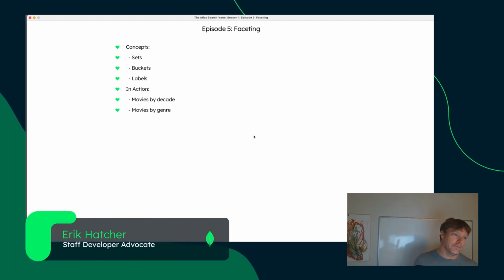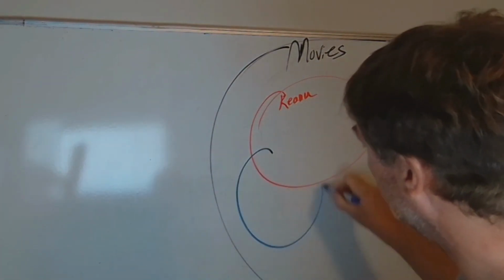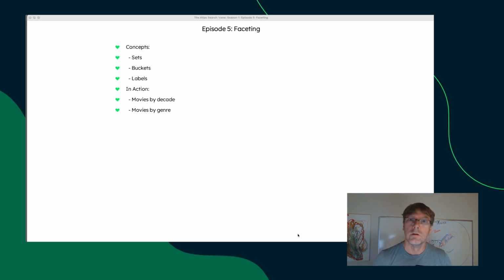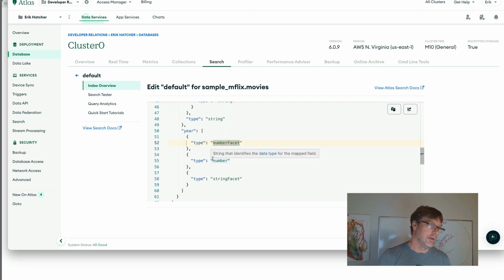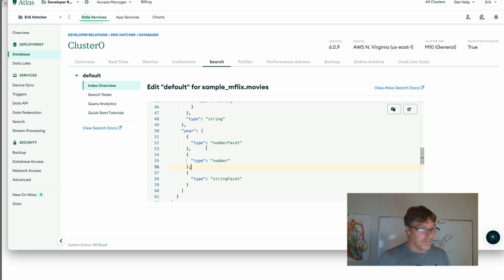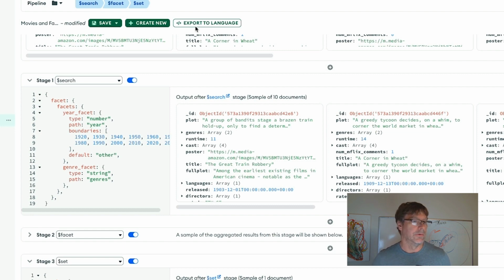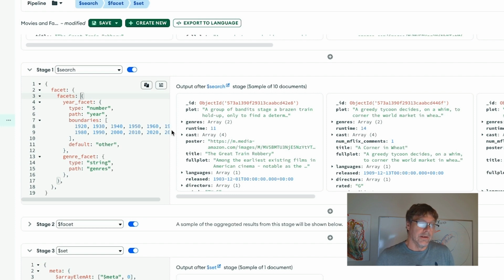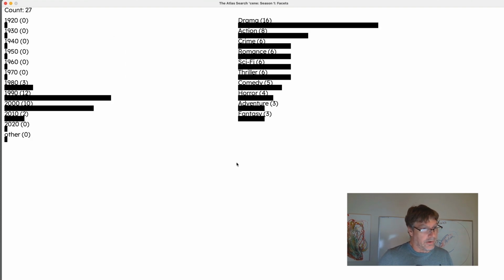Faceting Mastery: Unlock the Full Potential of Atlas Search's Contextual Insights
Facets produce additional context for search results, providing a list of subsets and counts within. This episode details the faceting options available in Atlas Search.